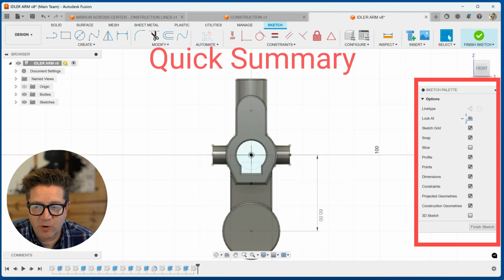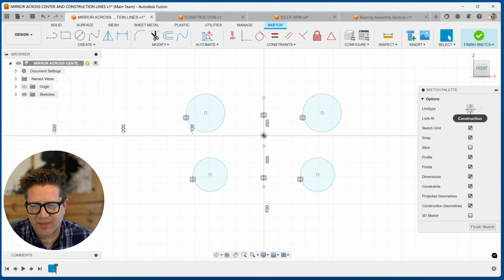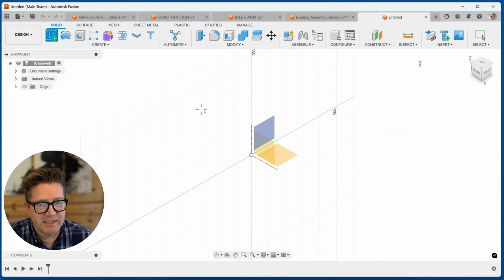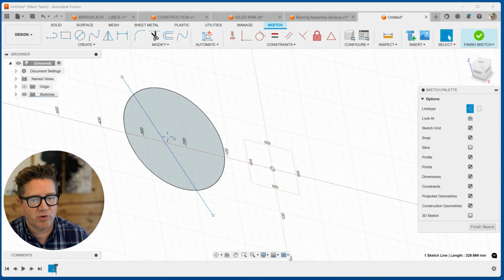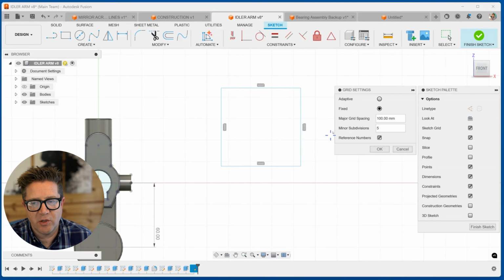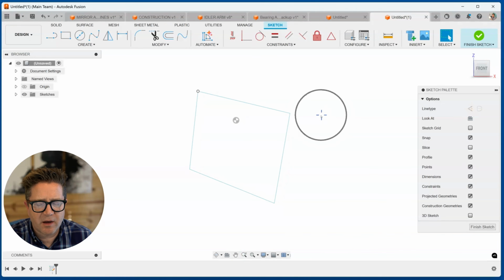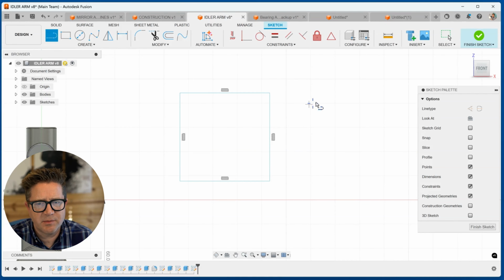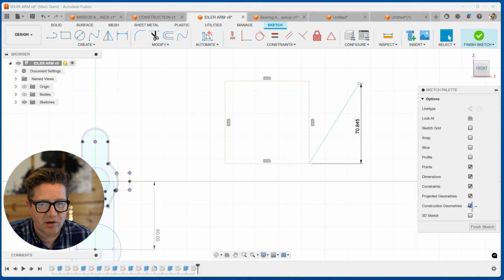Learn the Fusion 360 Sketch Palette – Essential Tools & Shortcuts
The Sketch Palette in Fusion 360 is a powerful toolbar that gives you quick access to essential sketching tools and options—helping you work faster and more efficiently.

👉 What you'll learn:
 ✅ How to toggle cross-sectional viewing for better sketch visibility
 ✅ How to choose between different sketch entities with ease
 ✅ How to enable and use 3D Sketching
 ✅ Other powerful toggles and settings to improve your workflow
Understanding the Sketch Palette will help you sketch smarter and speed up your designs in Fusion 360!